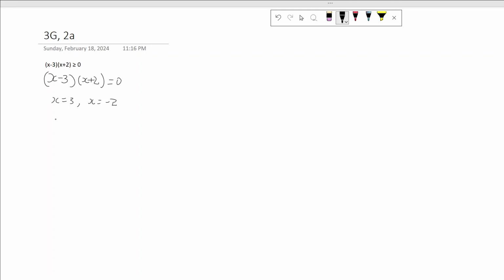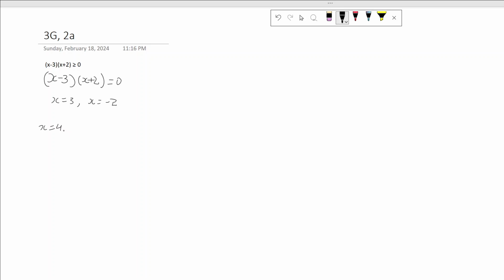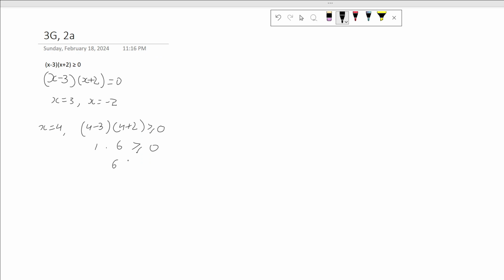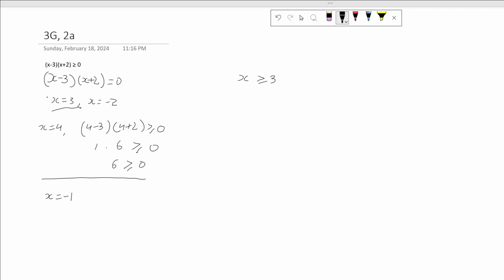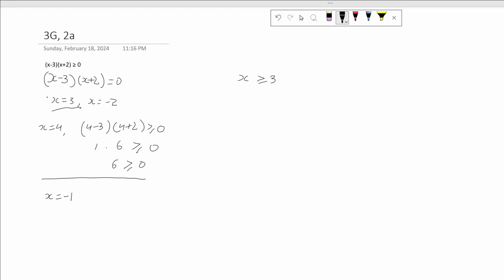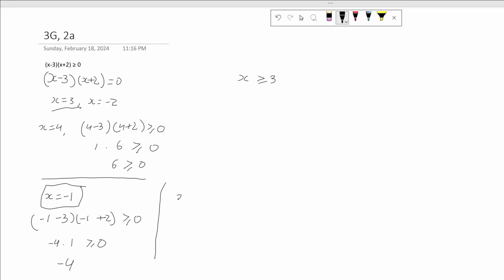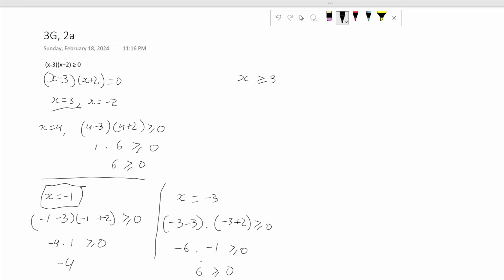Cambridge Maths Methods, VCE 11 and 12, Question 3G 1a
Solve the equation x^2−2x −8=0